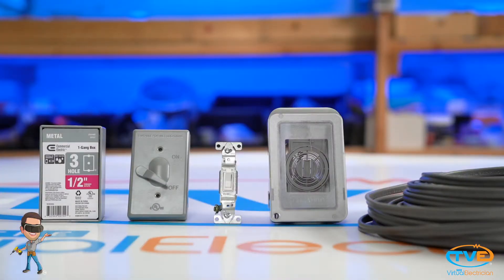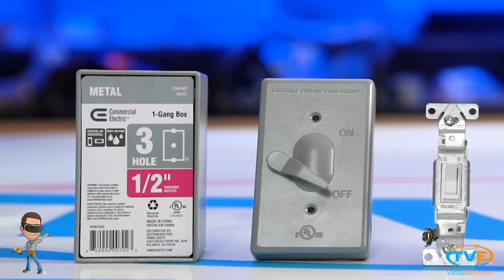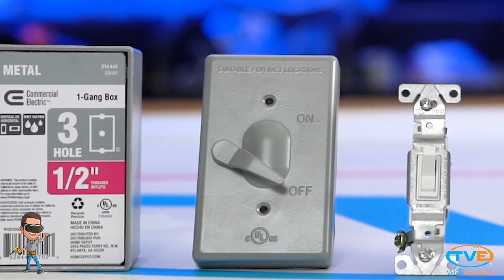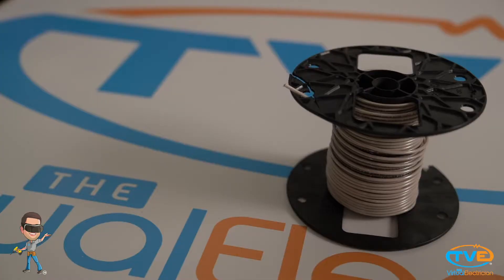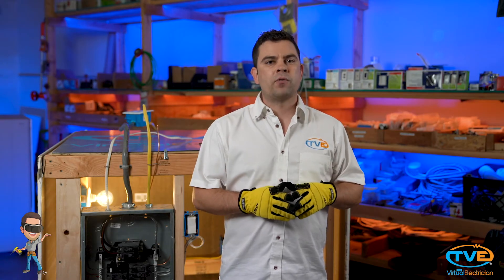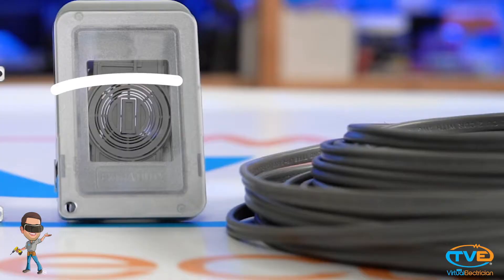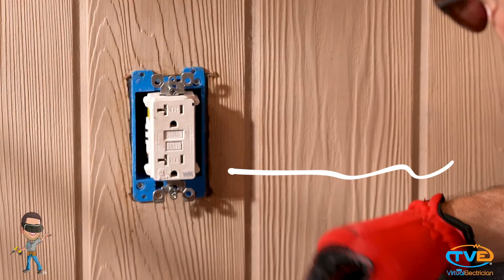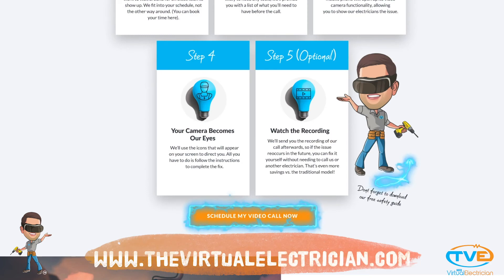Electrical Code for Outdoor Electrical Devices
WP and WR and the letters you are looking for when planning your outdoor electrical project.  Weather proof and Wet Rated are what these stand for.
The electrical boxes as well as the electrical devices themselves, should be rated for outdoor use.  Water and electricity do not play well together so you want to make sure you install your electrical system in the safest way possible.  Avoid shock hazards by installing GFCI protection for outdoor lighting and outlets.  You can accomplish this with GFCI breakers or GFCI outlets.  Check out the video for different WP devices you can use. If you need an extra hand, go and schedule a time too talk with one of our master electricians.